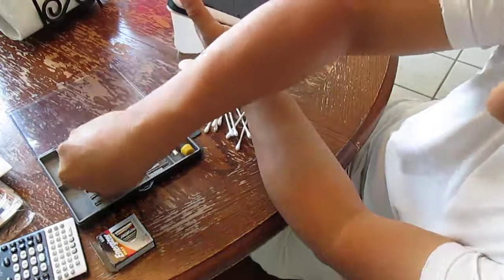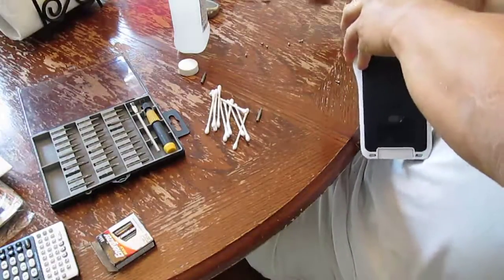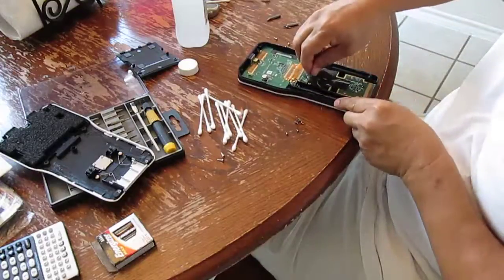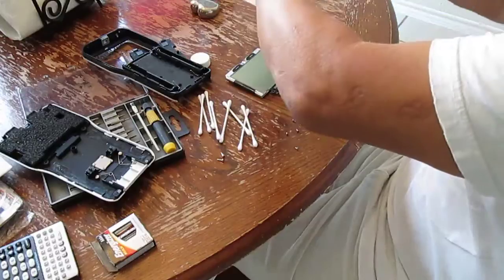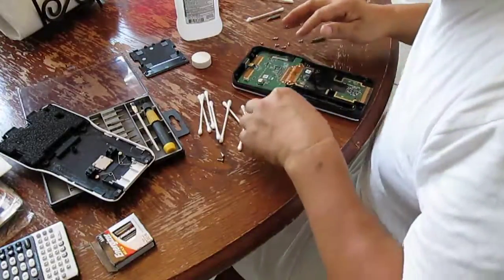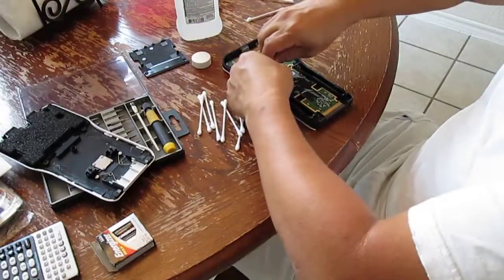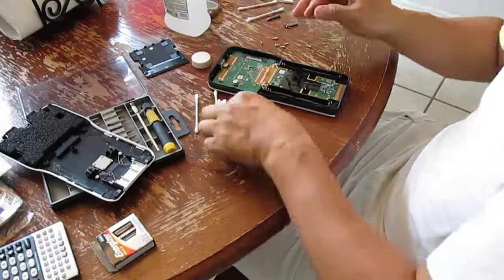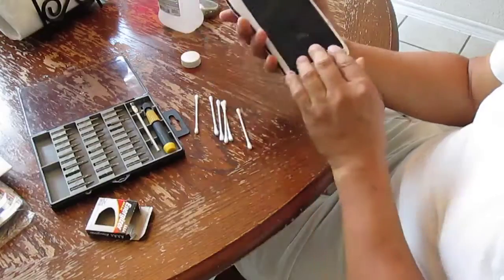How to fix TI-nspire blank screen ( battery corrosion) tear down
How to fix your beloved TI-Nspire when battery corrosion with the unit not on. Yes, It happened again since those cheap batteries did it again. These batteries are new but stock them for more than two years. Even though all 4 batteries tested good, I will stay away from them. Ultimately, rechargeable battery should prevent this from happening. With this clip I was not able to work the unit so stay tune for next video.